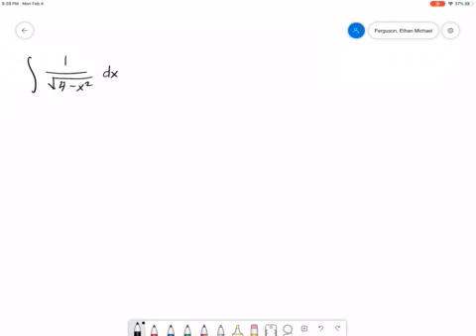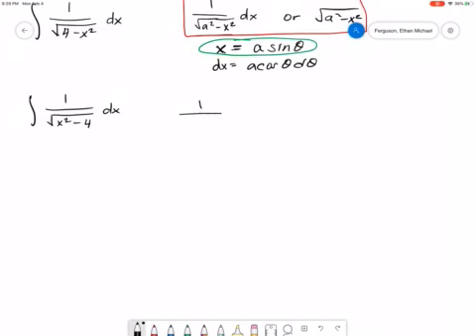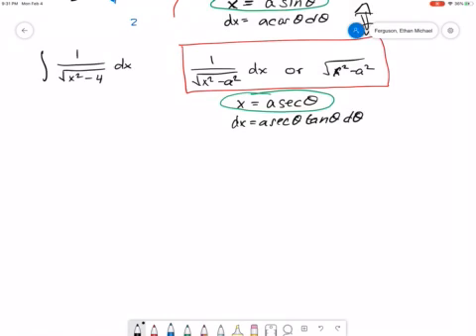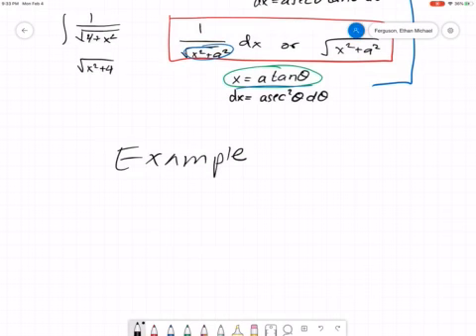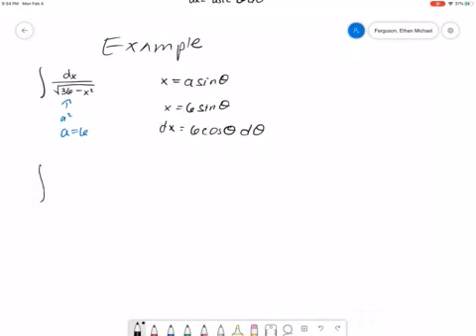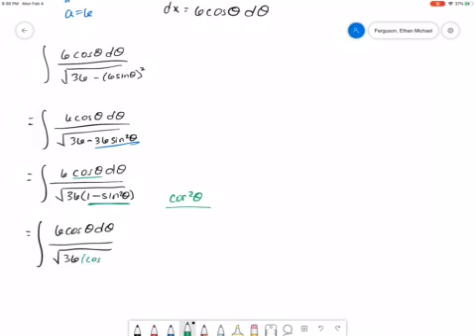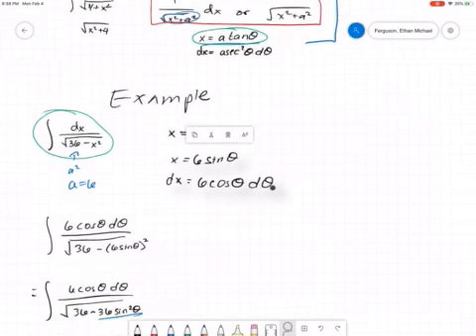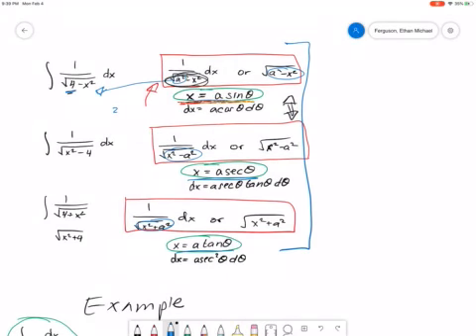TechTutorialsforTeachers - Help Video for Students Example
A way to use screen casting, is to make help videos for your students. This is a math example going through Trig Substitution.